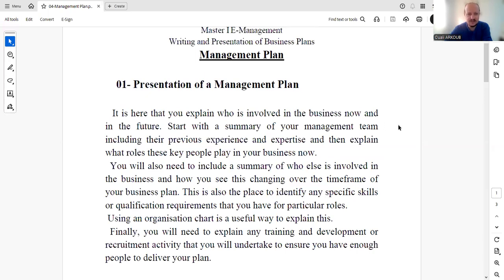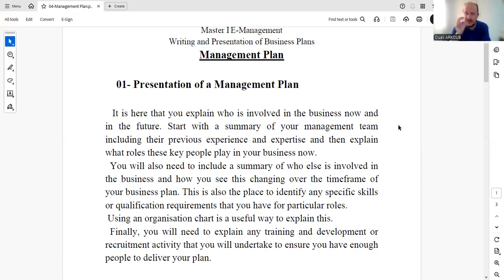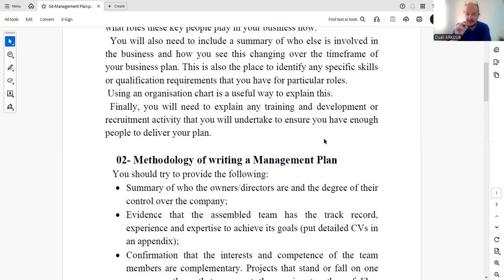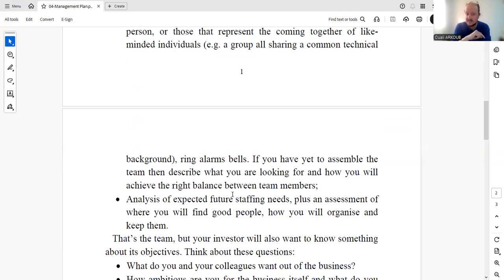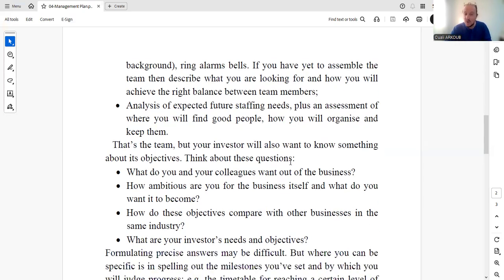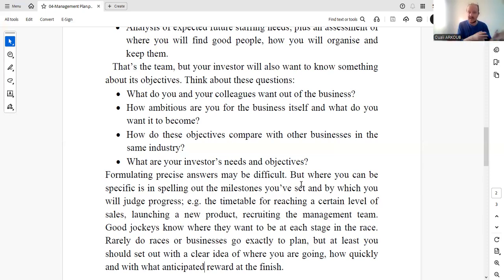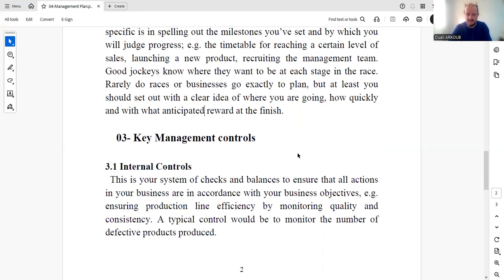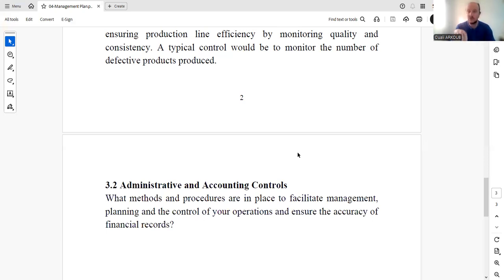Writing and Presentation of Business Plans: Management Plan